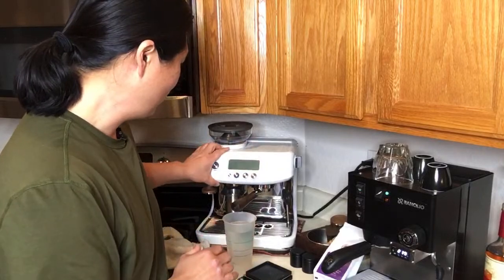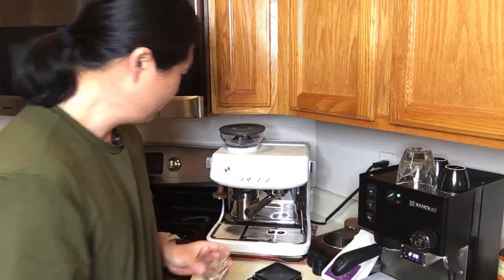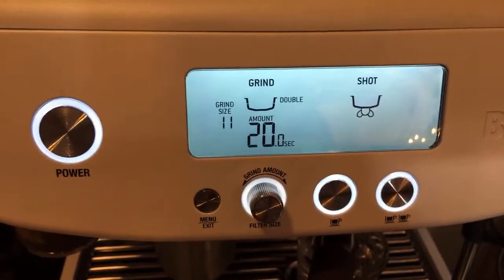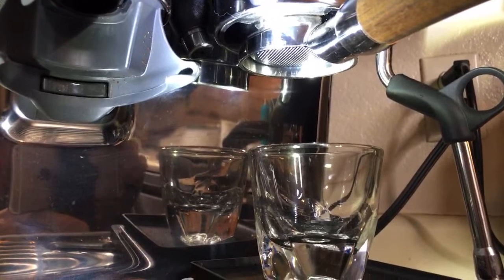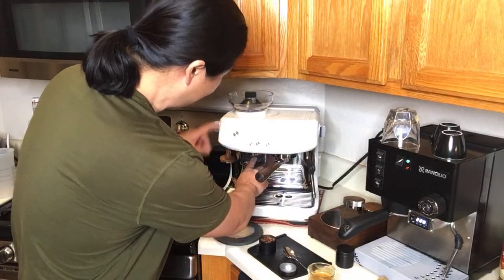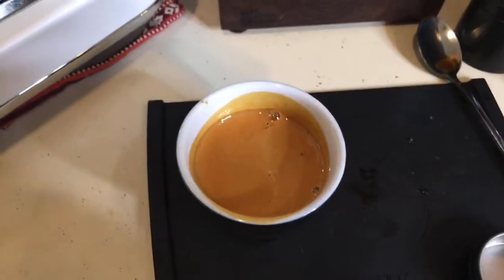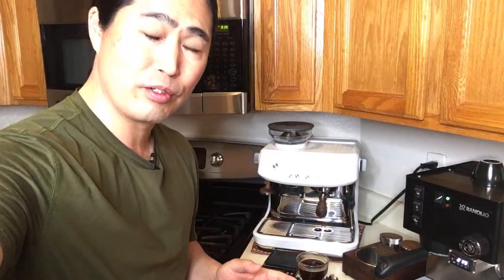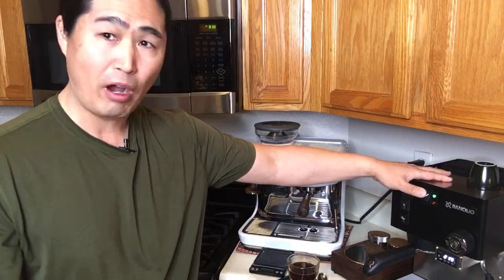How to change water temperature | Breville Barista Pro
Aprende cafe coffee
Breville Barista Pro
Small Tin Can Box
54 mm Bottomless Portafilter
3D Hands Free Dosing Funnel
Fellow Atmos Coffee Canister
Coffee Scale